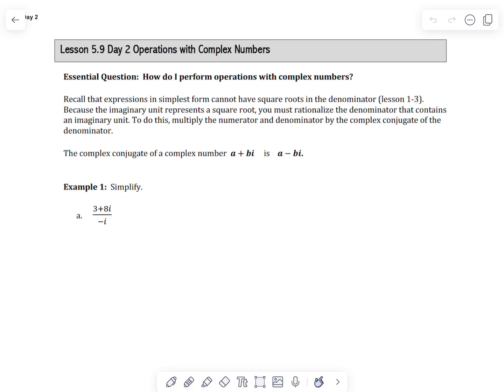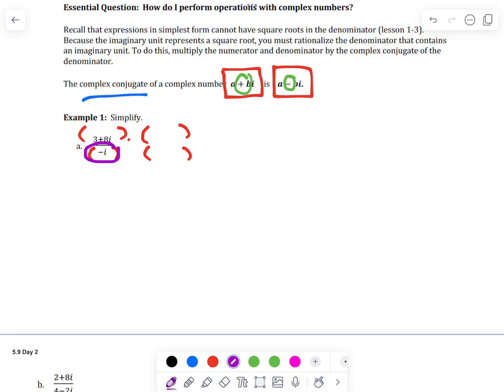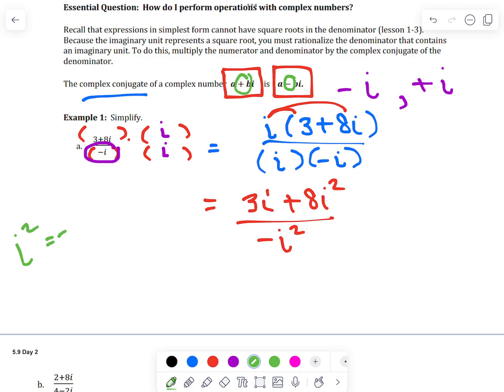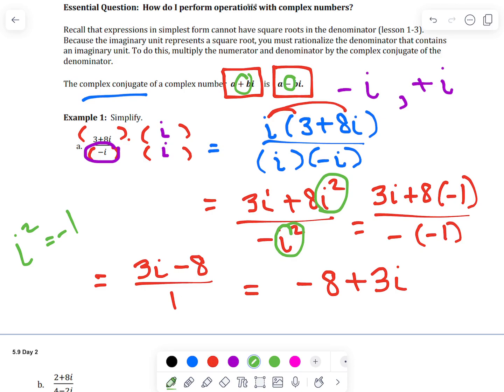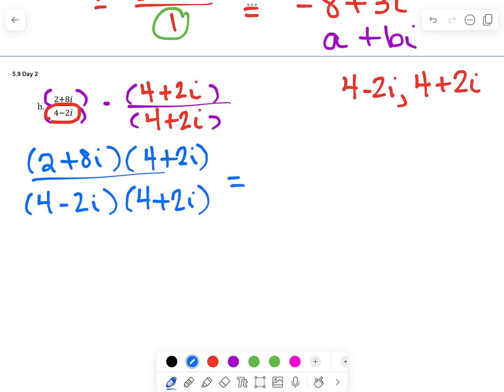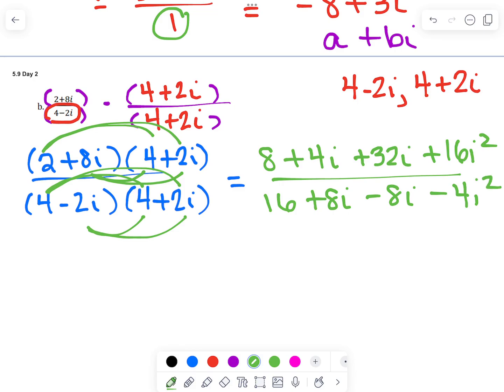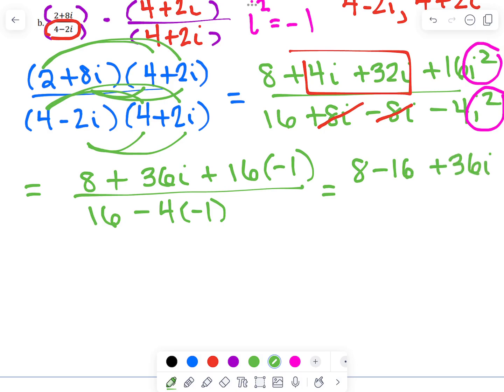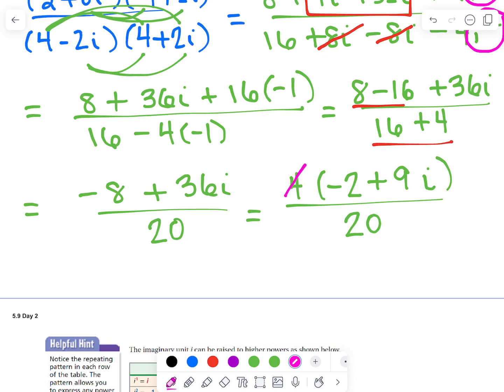Dividing Complex Numbers